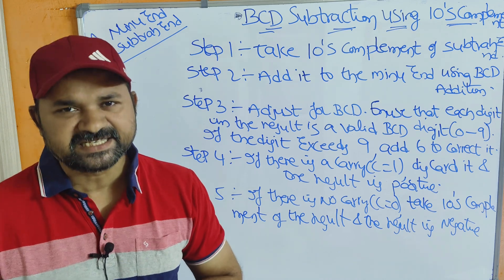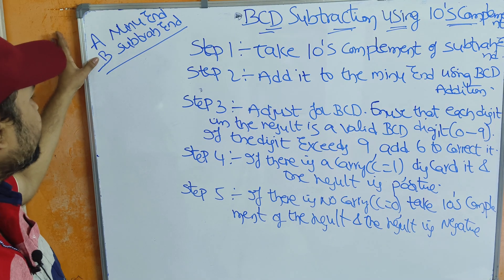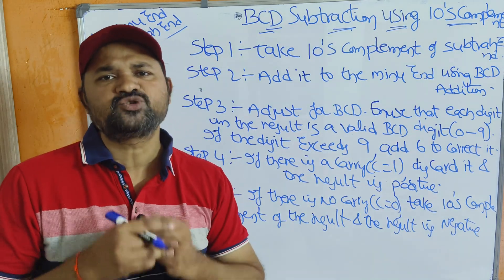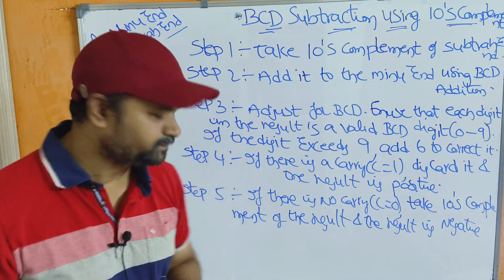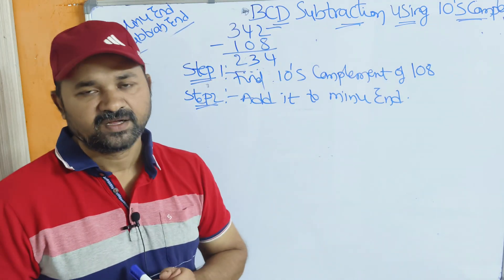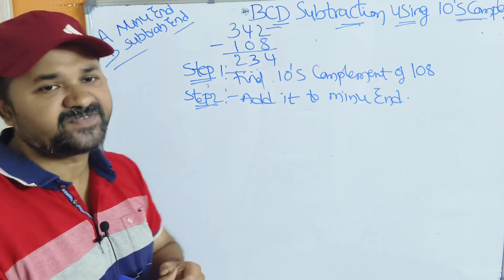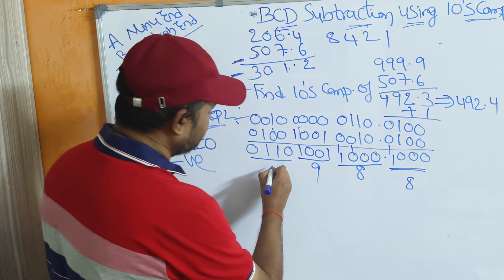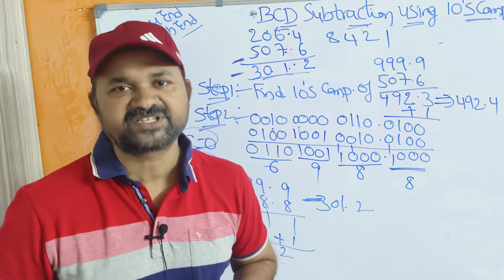BCD Subtraction using 10’s Complement | 2 Examples | Digital Logic Design | DLD |Digital Electronics